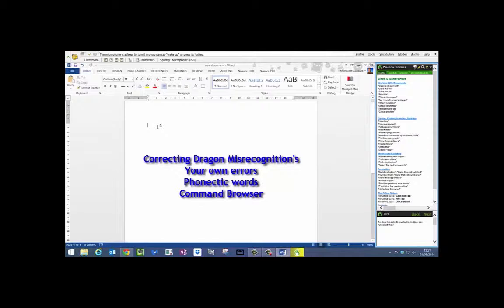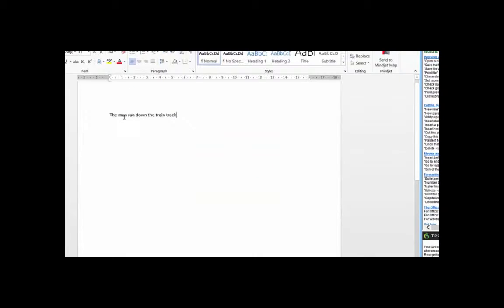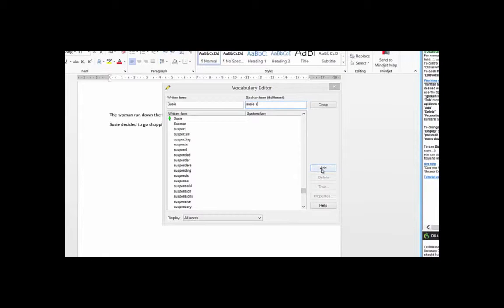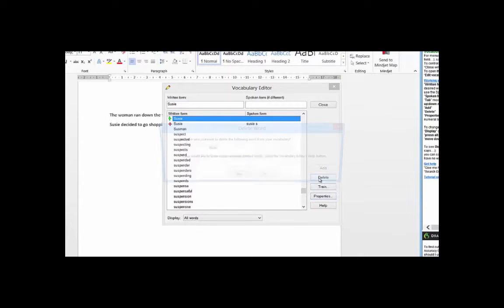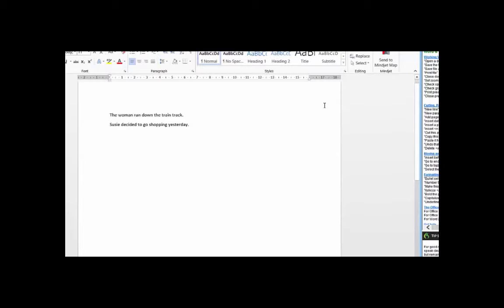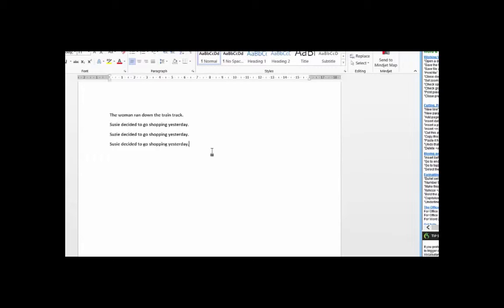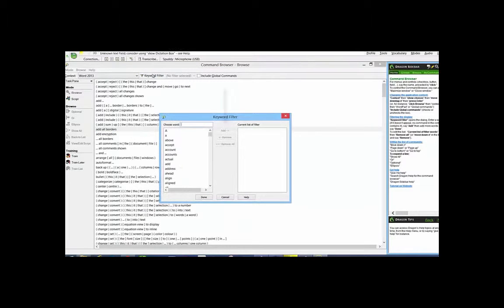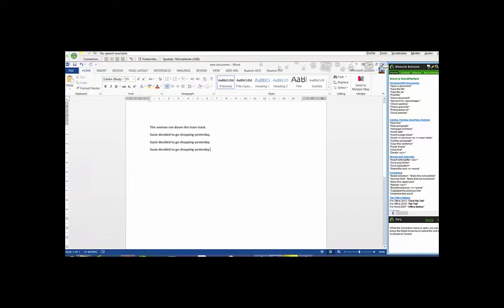Correcting with Dragon NaturallySpeaking 12.5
Correcting Dragon mis-recognitions, your own errors, phonetic words and the command browser.

How to use commands to correct and train Dragon NaturallySpeaking when mistakes are made during dictation.